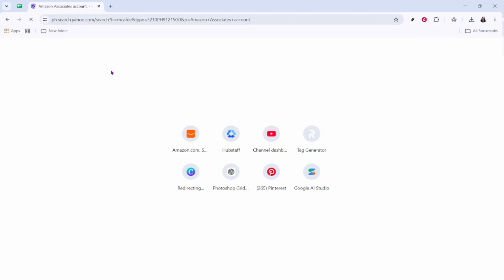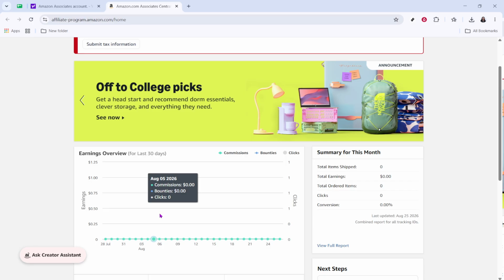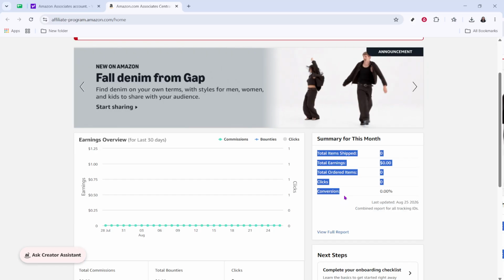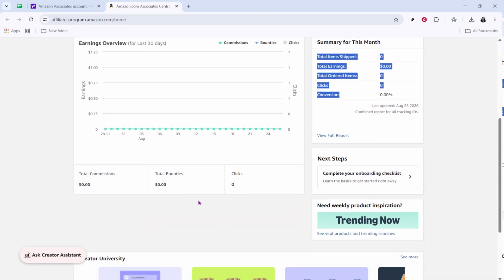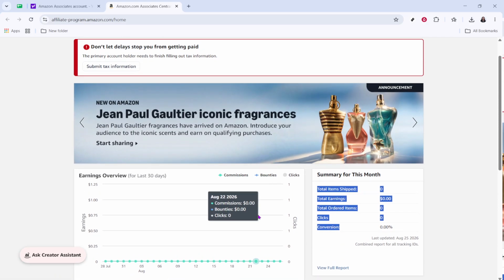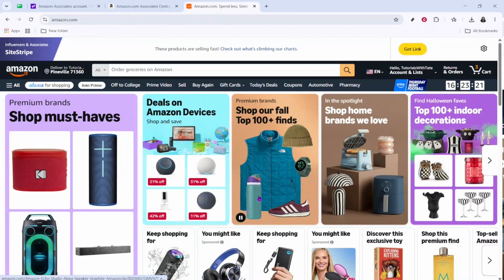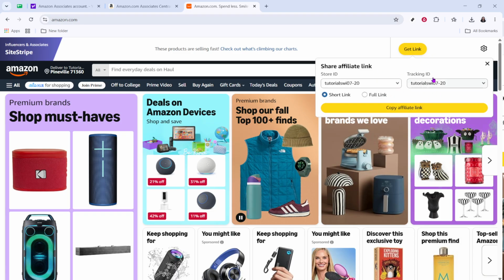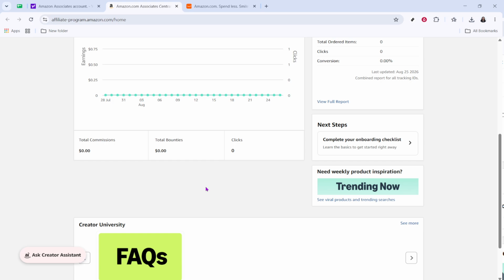How Much Do Amazon Affiliates Make? – 2026 Guide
In today’s video, we’ll learn how much Amazon affiliates can make through the Amazon Associates Program. This simple guide explains how affiliate commissions work and why earnings can vary depending on the products promoted, qualifying purchases, and the amount of traffic generated.

In this tutorial, you'll learn:

✅ How Amazon affiliate commissions work
✅ How commission rates can vary by product category
✅ How qualifying purchases affect earnings
✅ Why affiliate earnings can differ from one creator to another
✅ Where to check your Amazon Associates earnings
✅ How Amazon affiliate payments work

Amazon calculates standard commission income as a percentage of qualifying revenue, and commission rates vary by product category.

There is no fixed amount that every Amazon affiliate earns. Your results can depend on factors such as the number of people who click your affiliate links, the products they purchase, and the applicable commission rates.

Amazon provides reporting tools in Associates Central where affiliates can review clicks, orders, shipped items, conversion information, and earnings.

Amazon also states that commission payments are generally made approximately 60 days after the end of the month in which the commissions were earned, subject to the applicable payment requirements and thresholds.

Whether you’re just starting with affiliate marketing or want to understand how Amazon Associates earnings work, this tutorial will give you a simple overview without promising a specific income amount.